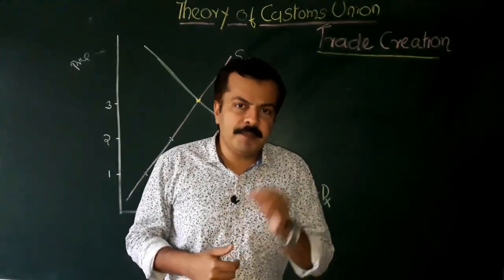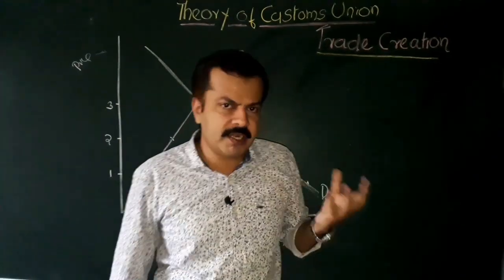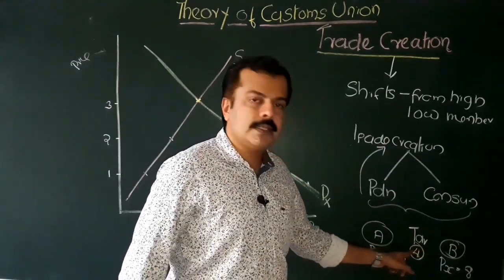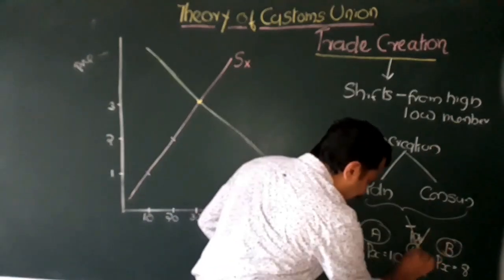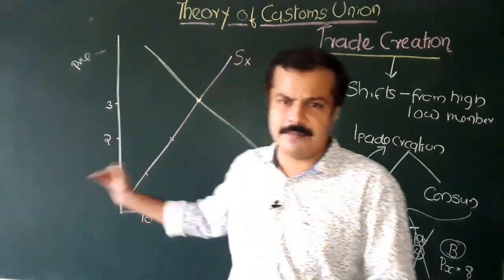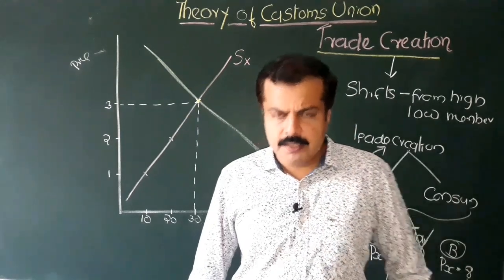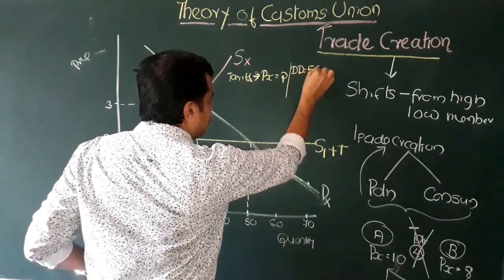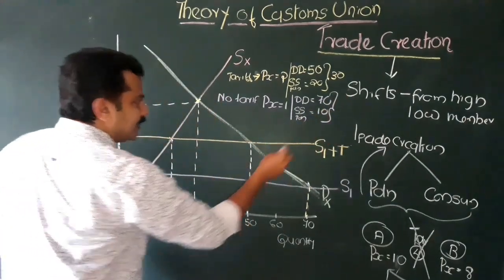Theory of Customs Union | Trade Creation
Illustrates the static effects of economic Integration by examining trade creating customs union.